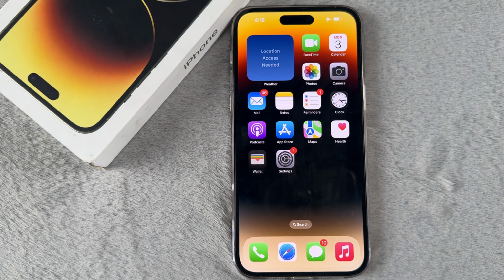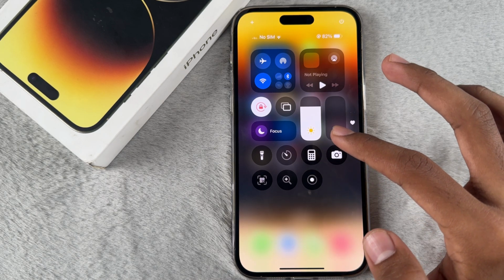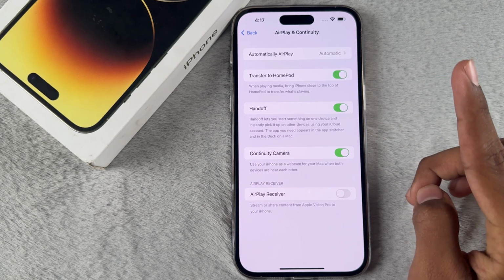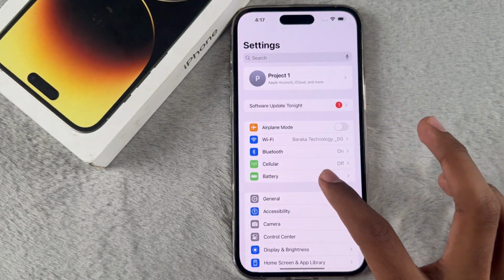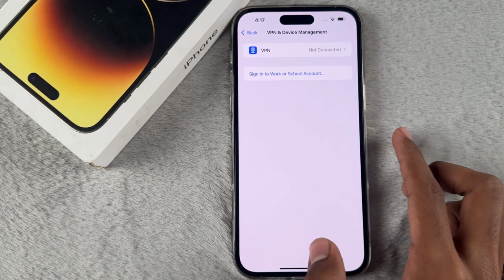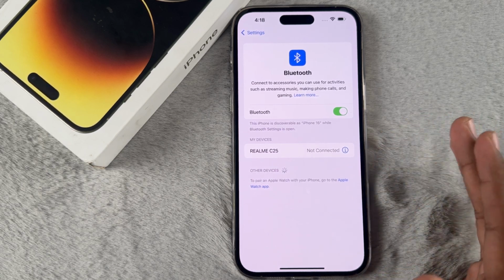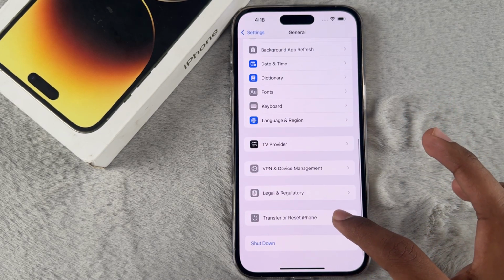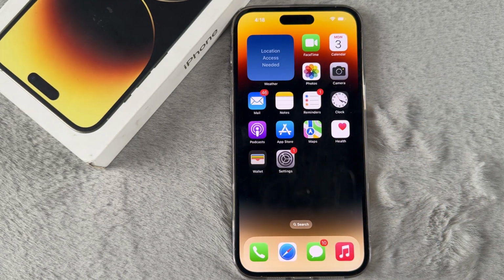How To Fix iPhone Continuity Camera Not Working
In this video, I am going to show you how to fix the Continuity Camera not working on your iPhone. Follow this step-by-step guide to troubleshoot and resolve issues with using your iPhone as a webcam for your Mac.